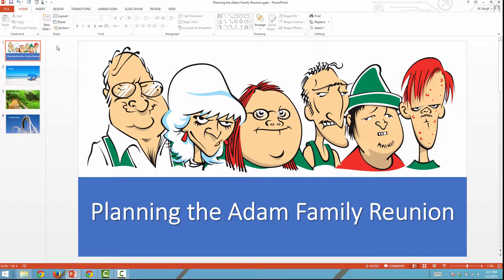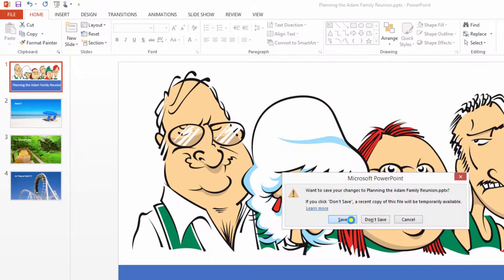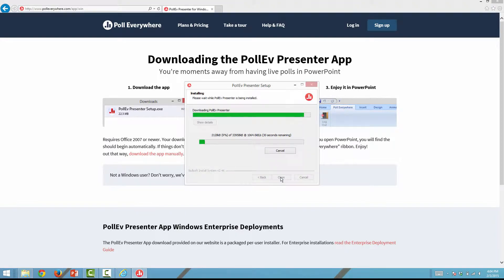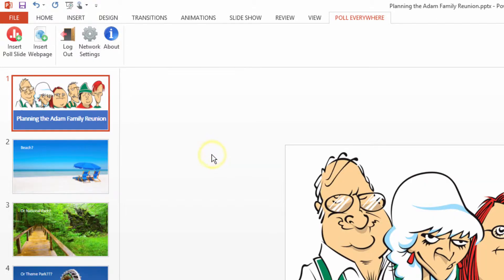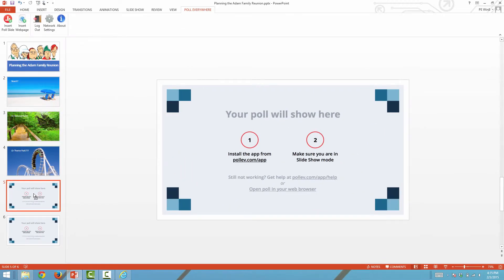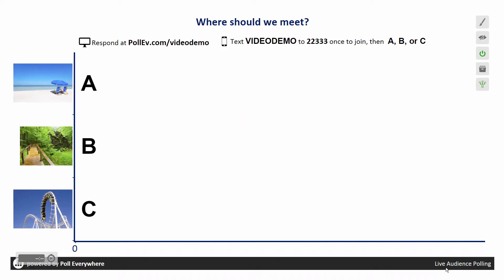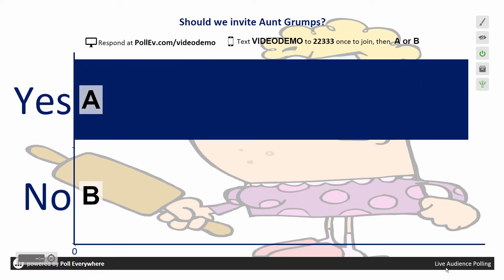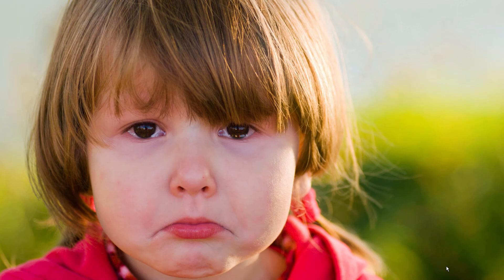Presenting Polls from PowerPoint on a PC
Learn how to install the Windows Poll Everywhere PowerPoint add-in, insert polls into your PowerPoint deck, and present your polls directly from PowerPoint to get real-time audience feedback.